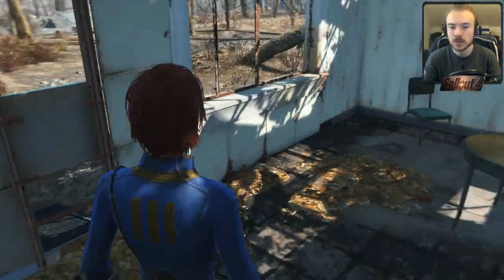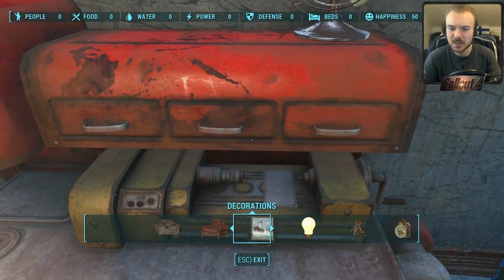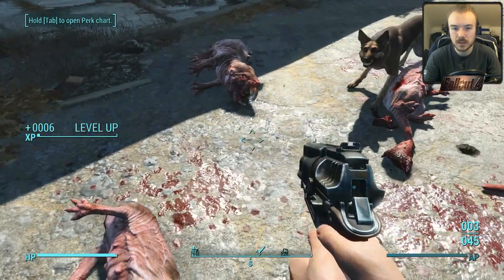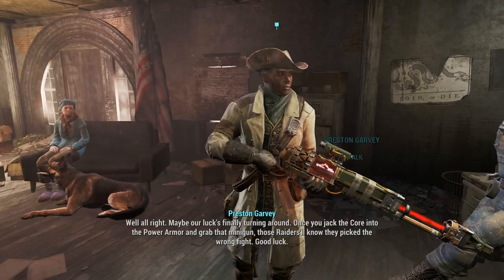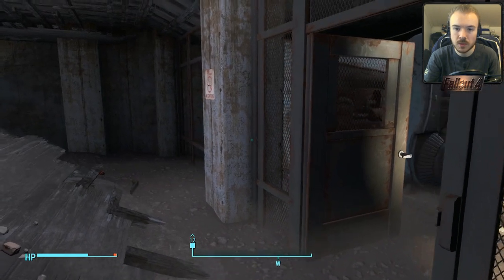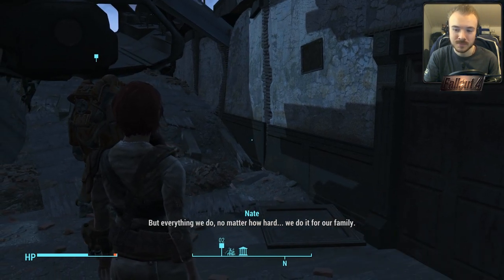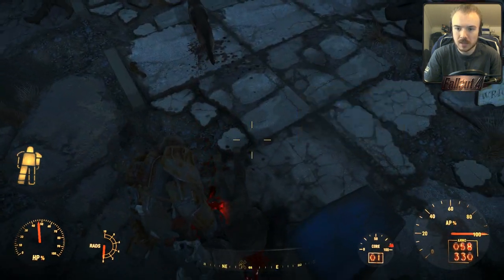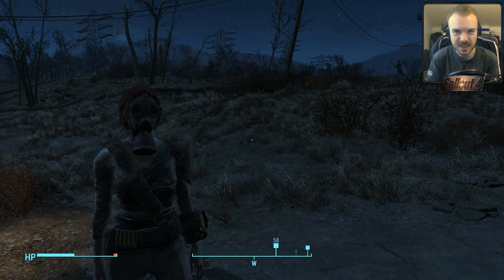Dark Plays: Fallout 4 [02] - "Post-Apocalyptic Fashion"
Who says you can't look good in the post-apocalypse? Fallout 4 comes with a wide variety of clothing choices! From your standard vault gear and dirty suits, to the more extreme raider gear like Slipknot masks and steampunk goggles. The variety in clothing and the equipment system itself is a lot of fun, but when it comes to combat, nothing beats the good old power armor... suit up!

Fallout 4 is an open world action role-playing video game developed by Bethesda Game Studios and published by Bethesda Softworks. 200 years after a nuclear war, Fallout 4 is set in a post-apocalyptic Boston, in which the player character emerges from an underground bunker known as a Vault. Gameplay is similar to Fallout 3. Completing quests and acquiring experience levels up the character, allowing for new abilities. With an optional first- or third-person view, players can explore Fallout 4‍ '​s open world setting at will, allowing nonlinear gameplay. Additional party members can accompany the player, who are able to assist them in battles. Players have the ability to construct and deconstruct buildings and items, and use them to build a settlement, which can attract and be inhabited by non-playable characters.